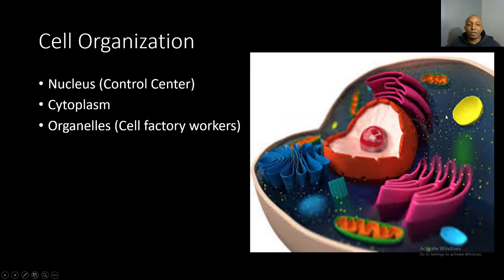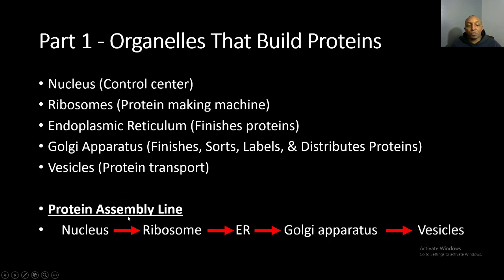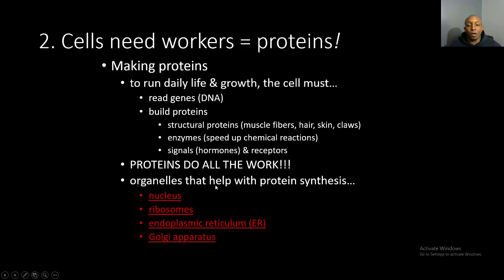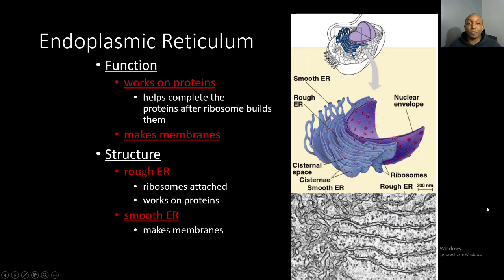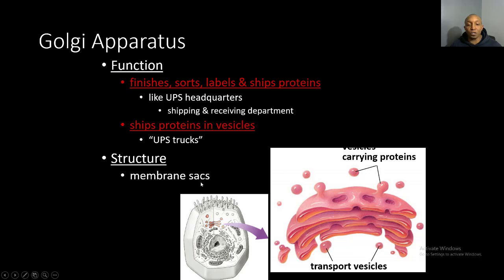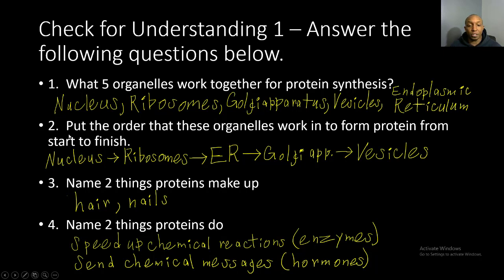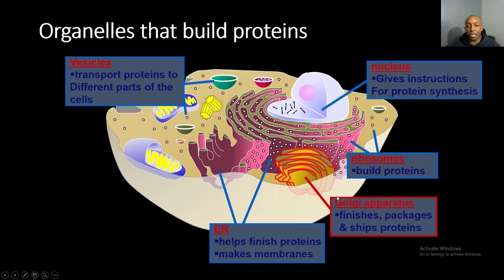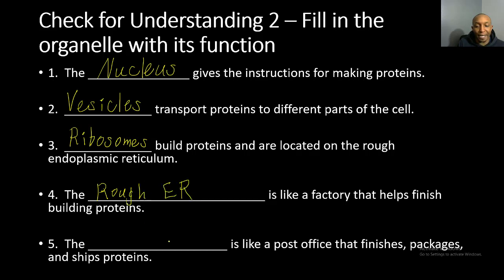Cell Functions Part 1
Cell Functions video over the organelles that help with making proteins.  This includes the nucleus, ribosomes, endoplasmic reticulum, golgi apparatus, and vesicles.  There are two checks for understanding built into the video.  Hope you and your students learn from it and enjoy watching it!  Another shout out to my students as well!